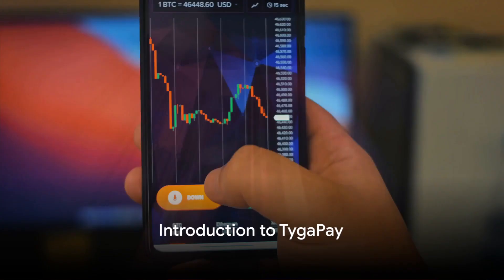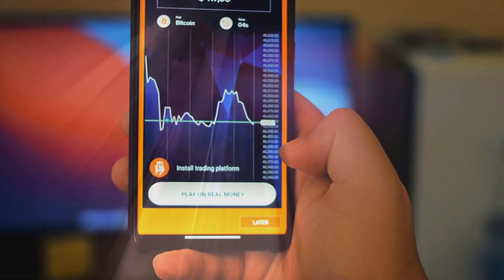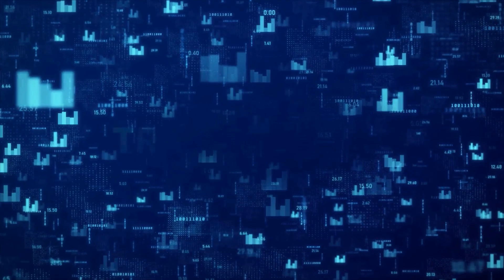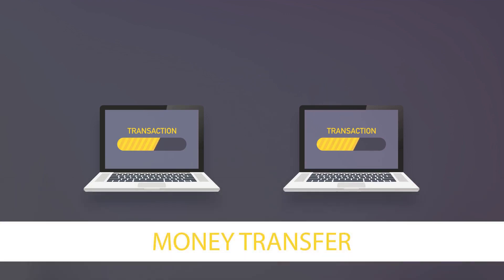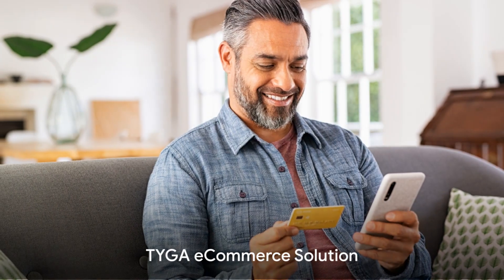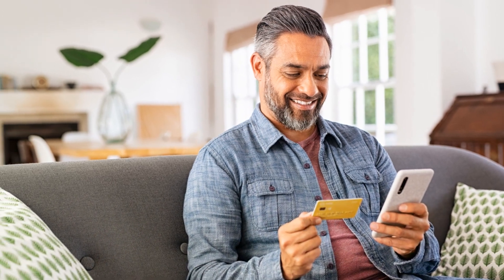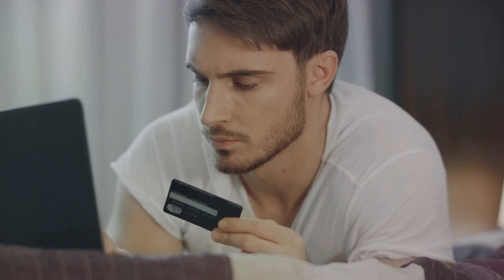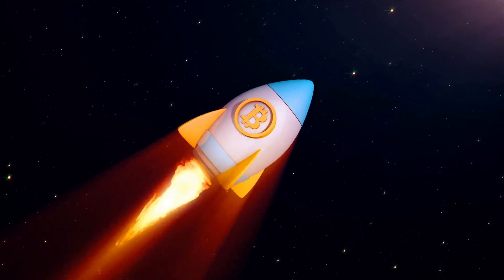ZSuite Powered by TygaPay: Your Crypto Solution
ZSUITE POWERED BY TYGAPAY

ZSUITE CORPORATION LICENSE REPRESENTS PARTICIPATION IN DIGITAL CORPORATION MANAGEMENT

LICENSES ARE LIMITED TO 1000 LICENSES

ZSUITE WEBSITE GOES LIVE APRIL 5 2024

ALL LICENSEES PRIVATE MEETING APRIL 1 2024 NOT OPEN TO PUBLIC!

ELECTED TITLES

BUSINESS PLAN

APRIL 18 2024 GRAND OPENING OFFICE

EMPLOYER SENDS MONEY

INTEGRATE A HASSLE-FREE SOLUTION FOR GLOBAL CRYPTO PAYMENTS

OR RECEIVE CRYPTO

Your funds are transferred instantly into crypto and are deposited directly into your TYGA app, there waiting for you when you open the app

“YOUR CRYPTO”

Crypto currency is boarder-less and not controlled by any specific government or organization. You are the custodian of your own crypto. By opting to receive crypto for discretionary income, you take control of your money!

MANAGE YOUR CRYPTO

Get paid directly from your employer in crypto. Funds can be held securely in cold storage with your TYGA wallet, From your wallet you are able to deposit, withdraw, send or swap funds to various crypto assets. Providing you with cheap, fast, and secure transactions without boarders.

TRANSFER YOUR CRYPTO

Crypto can be transferred in and out of external wallets through a variety of crypto networks. Funds can also be sent instantly or funds can be requested from other users, through our peer to peer transfer system.

SPEND YOUR CRYPTO

Order a crypto debit card linked to your TYGA wallet. Store your funds in crypto until you need it and spend through your crypto debit card. TYGA cards are  accepted by ATMs across the world.

Our techs make sure data is secured with banking level encryption and industry leading security best practices.

With KYC and 2 factor authentication, your account is as secure as other finance and payment apps such as PayPal or Robinhood.

SIMPLE FEE STRUCTURE

Account Fee $1 per month

Onramp Fee $3 | 0.4%  whichever greater)

Transfer Fee $1 | 0.4%  whichever greater)

E-COMMERCE CRYPTO

SEND & RECEIVE CRYPTO FOR YOUR BUSINESS ACCEPT CRYPTO ON YOUR ECOMMERCE STORE

Use TYGA eCommerce solution to provide a crypto checkout option on transactions. A seamless integration with your shopping cart solution and major crypto wallets means convenience for customers and reduction in charge-backs for you.

BUSINESS FEES: Setup Fee $100

ECOMMERCE: Merchant Fee 1%

Industry Comparisons:

PayPal In the first couple of years, PayPal saw great success, growing almost 10% daily even when charging $5-$20 to sign up. By March of 2000, PayPal hit 1 million users and by the summer of that same year, they had reached 5 million users.Aug 24, 2018

Coinbase is a leading cryptocurrency exchange. Launched in 2012, the platform registered its first million users in less than 2 years. Today, Coinbase has 56 million registered users and processes a trading volume of $335 billion per quarter.Aug 21, 2023

Where will Binance be in 5 years?

1 Binance Coin = $516.90

According to the latest long-term forecast, Binance Coin price will hit $1200 by the end of 2024 and then $1500 by the end of 2030. Binance Coin will rise to $2000 within the year of 2034 and $2200 in 2035.

This is not for everyone, and we make no guarantees of income. You will probably make money with ZSUITE license.

So, we are clear and 100% honest with you. Before purchasing license or licenses, we recommend you seek legal advice.